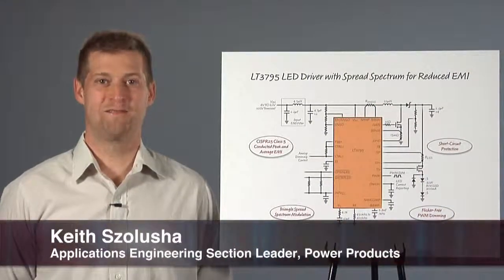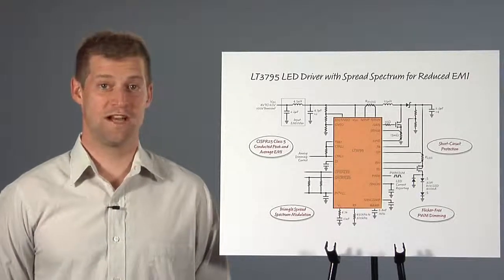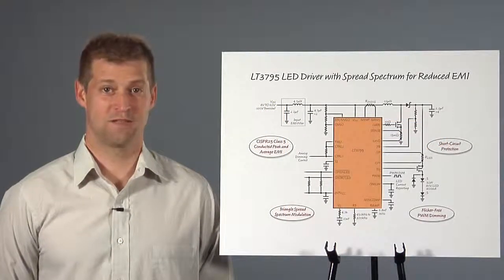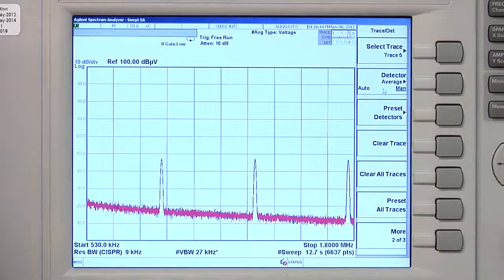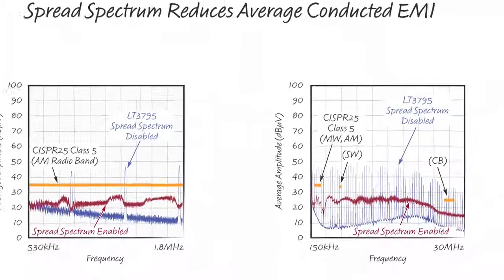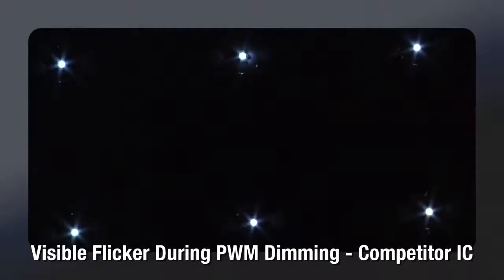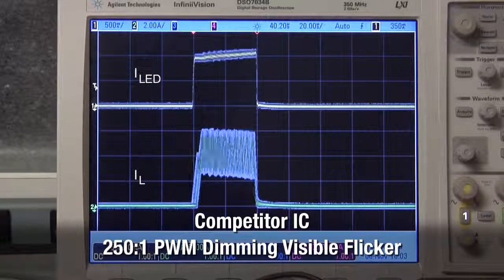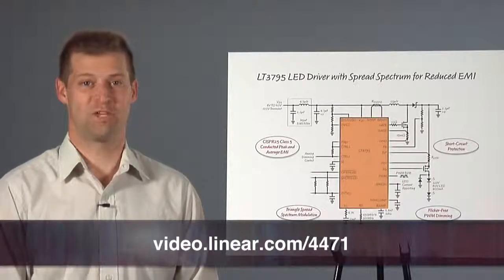Spread Spectrum Frequency Modulation Reduces Automotive LED Driver EM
Keith Szolusha - Applications Engineering Section Leader, Power Products

The large number of electronics in an automobile must have reasonably low electromagnetic interference (EMI) in order to avoid disturbing the radio reception, GPS navigation tools and other forms of communication and broadcast. Switch mode regulators are commonly used in this environment and they have to be designed to mitigate their inherently noisy nature. This is not always easy, especially since the power and amount of electronics in a car is growing. Linear Technology's LT®3795 breaks new ground in LED driving regulators, achieving high power automotive LED driving conversion, robust short-circuit protection and reduced EMI with the use of a triangle spread spectrum frequency modulation. The spread spectrum frequency modulation of the LED driver is specifically design to work with the LED driver and prevent possible LED flicker when the LEDs are run at full power and while they are PWM dimmed for brightness control.